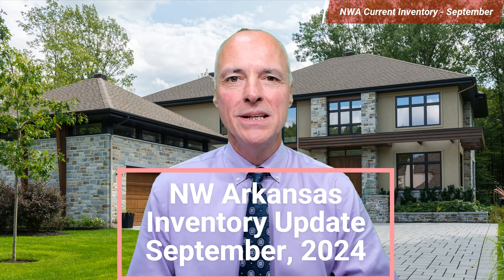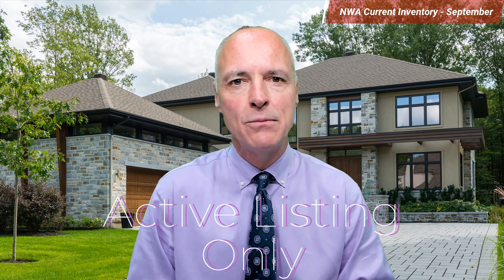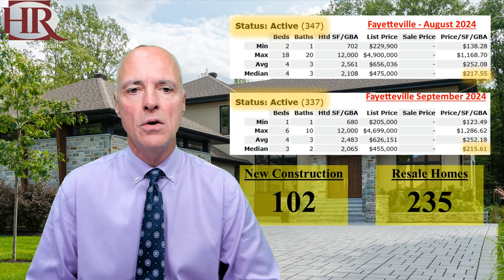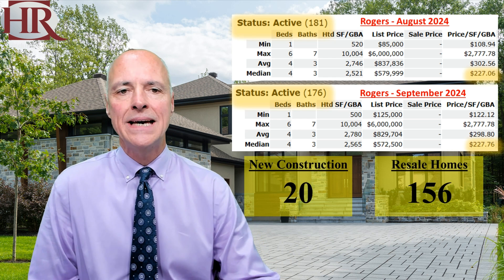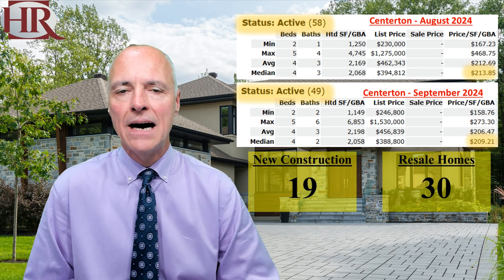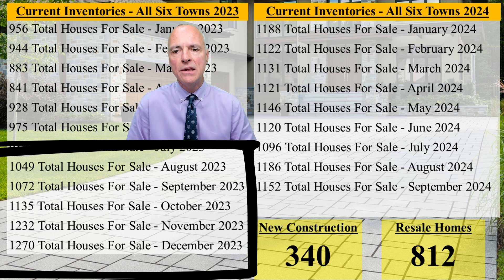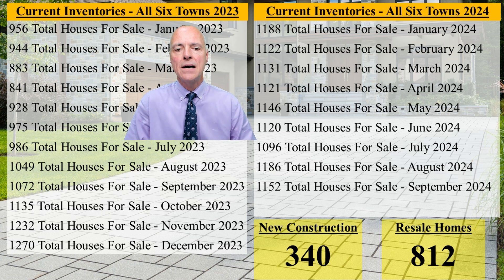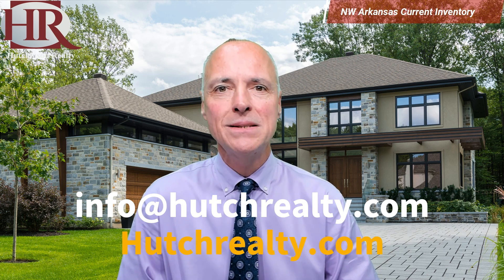Current Inventory - September 2024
Eric gives a detailed look at the inventory of our six largest towns in NW Arkansas. How many houses are for sale and are inventories still going down?